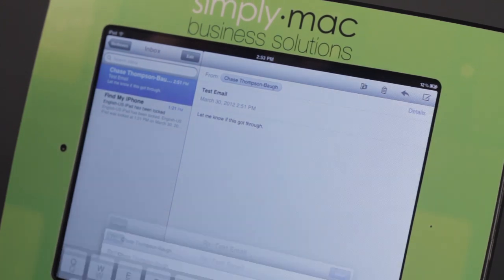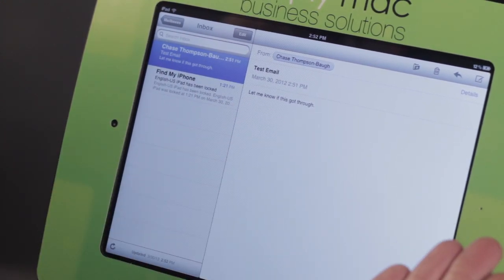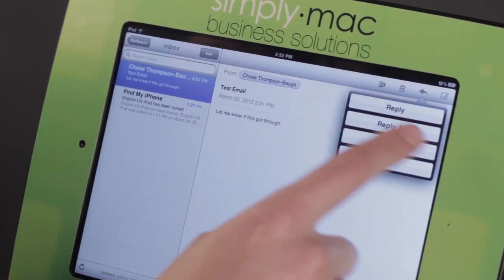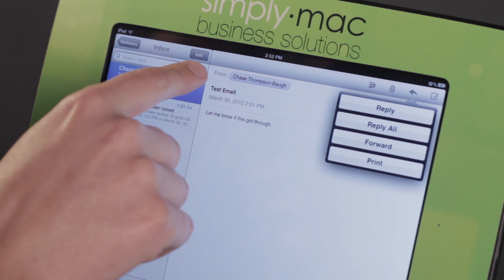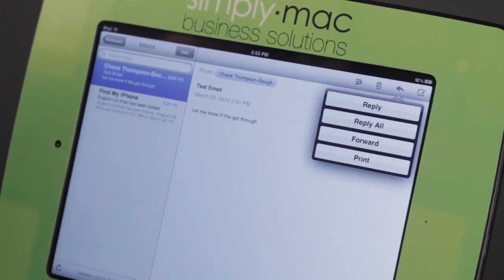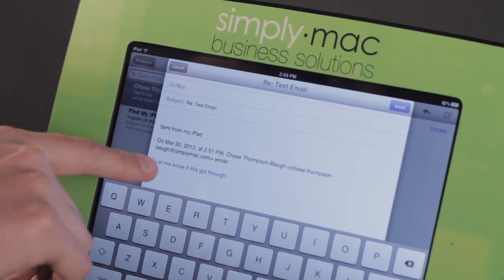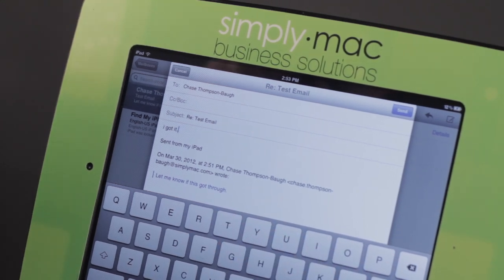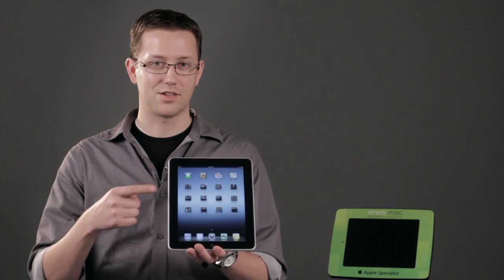Replying to an Email on an iPad : iPad Tips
Replying to an email on an iPad is something you can do with the press of a button. Learn about replying to an email on an iPad with help from an Apple certified technician in this free video clip.